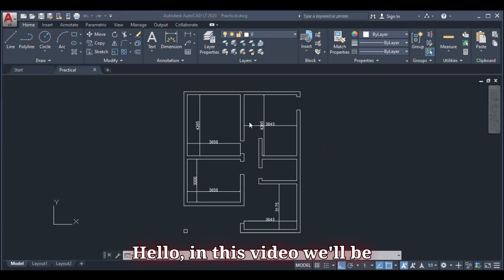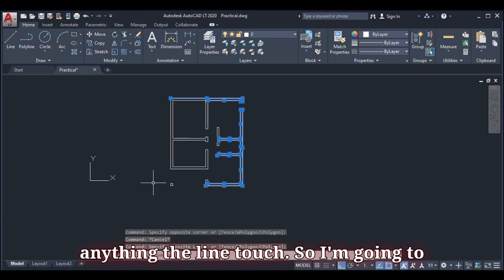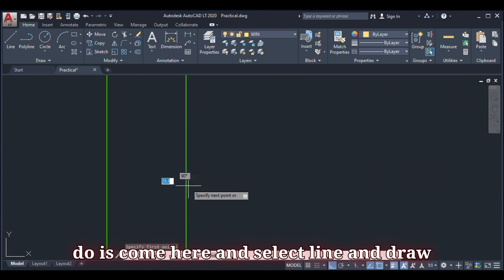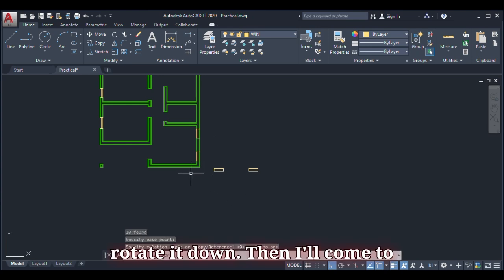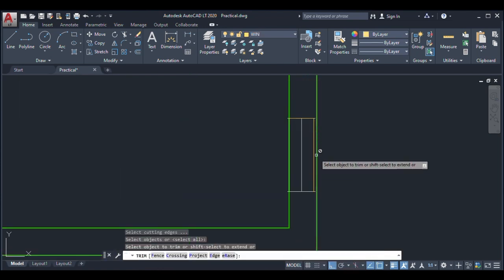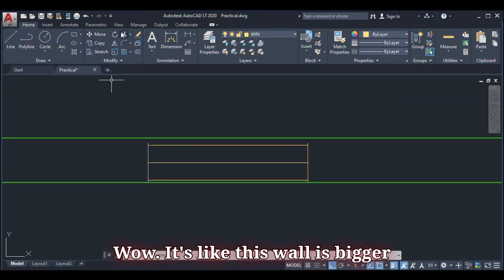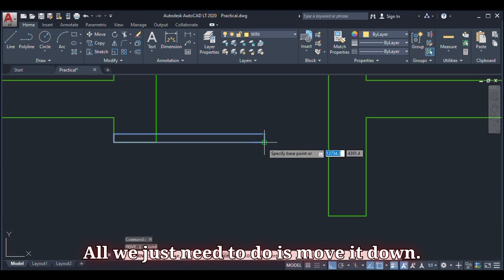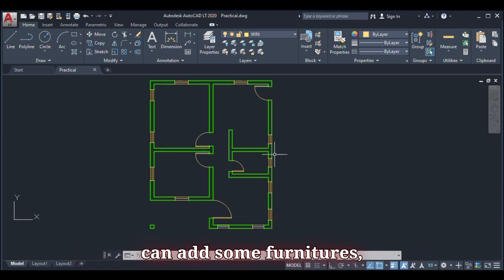How to Create Doors and Windows in AutoCAD | Step-by-Step Tutorial for Beginners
Discover how to create doors and windows in AutoCAD 2D drafting with precision and ease. This step-by-step tutorial is ideal for architects, drafters, and design students looking to enhance their CAD skills. Learn how to insert, modify, and customize doors and windows in your floor plans to improve both design accuracy and visual appeal. Perfect your architectural drawings using industry-standard AutoCAD tools.